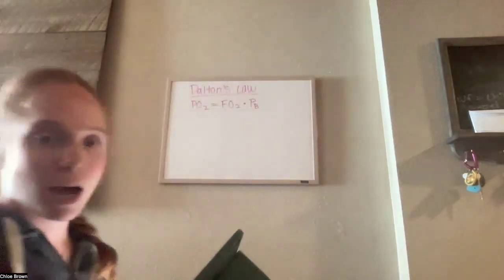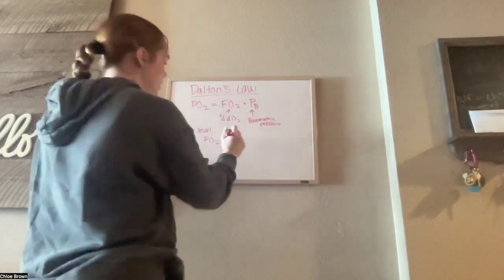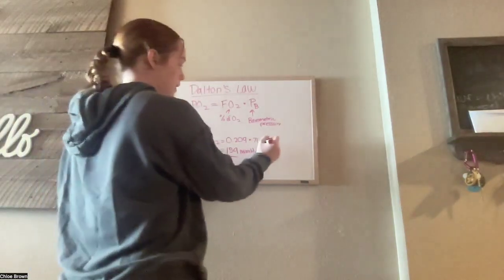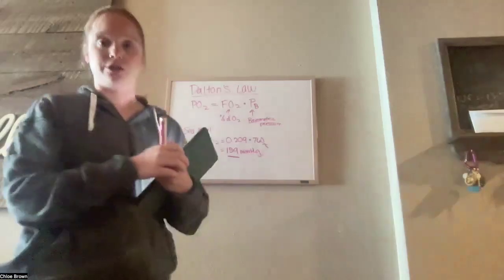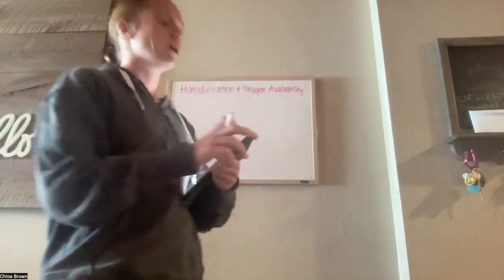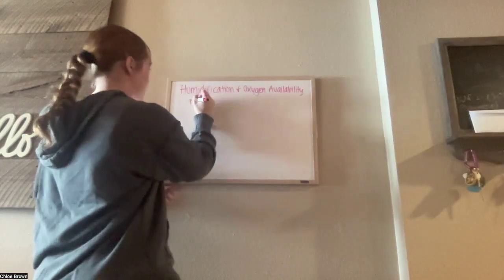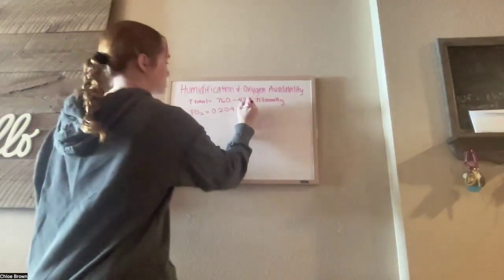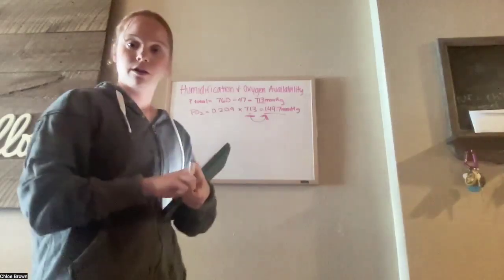Brown altitude Q1